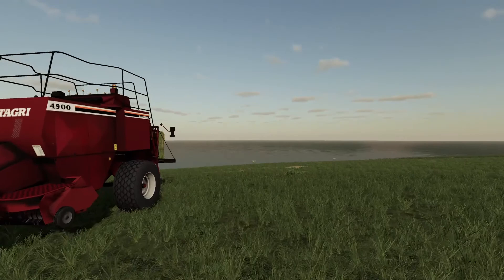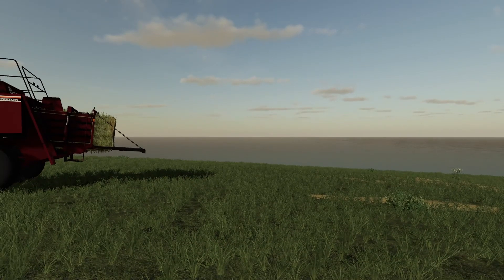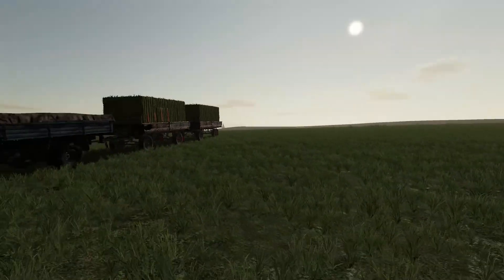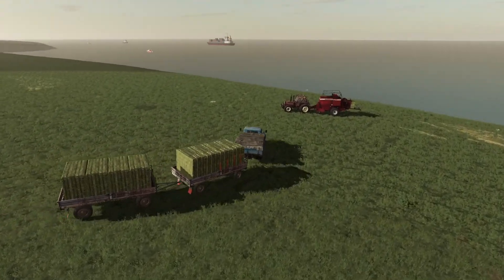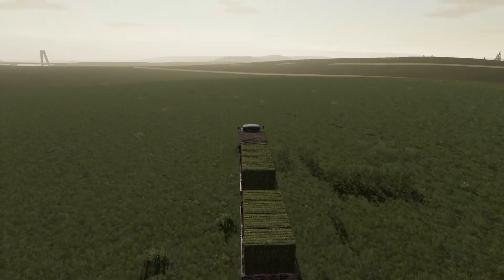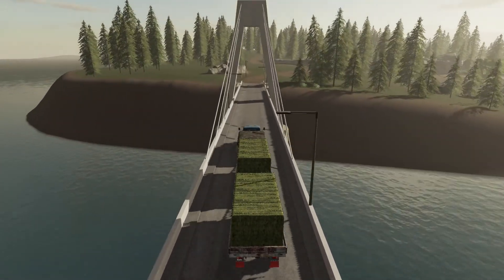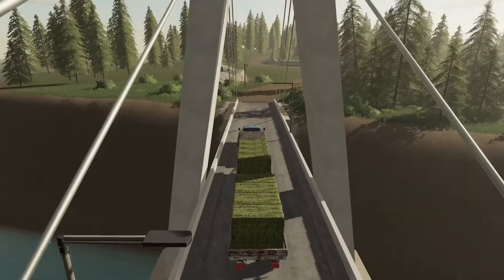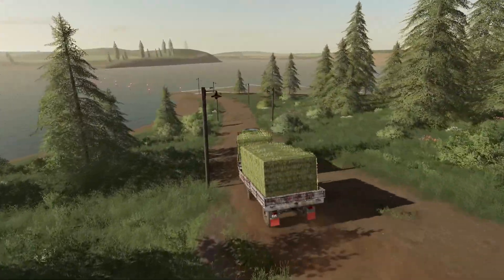Mouse2222 FS19 What's been occurring?